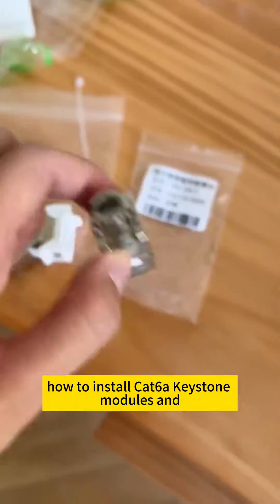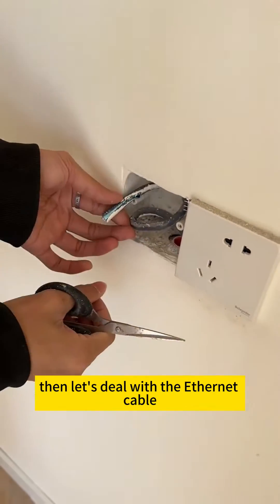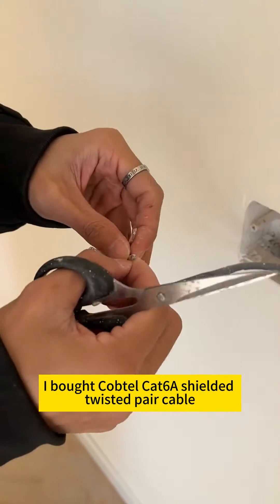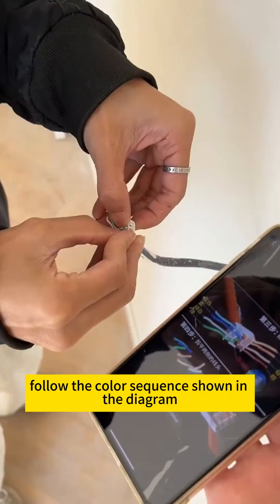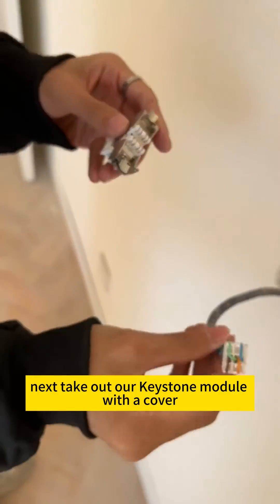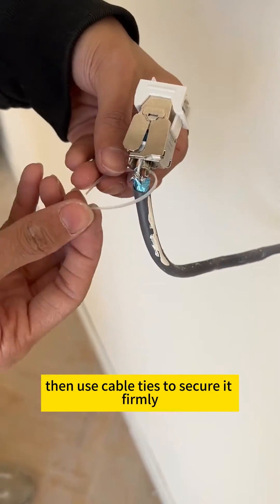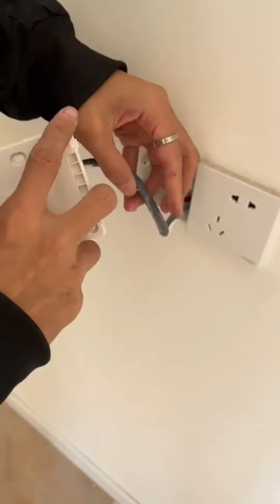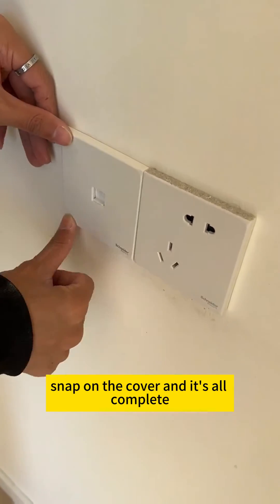How to Install Cat6a keystone Modules and faceplates？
If your home is set up with Cat6a ethernet cabling, we strongly suggest you must insist on using both Cat6a modules and network faceplate.
How to Install Cat6a keystone Modules and faceplates for Home Decoration，here is the ulitmate tutorial.

COBTEL is the global leading cabling products' manufacturer. You can source the keystone jacks,ethernet cables and faceplates from the manufacturer supplier COBTEL at factory prices.Welcome your inquiry!